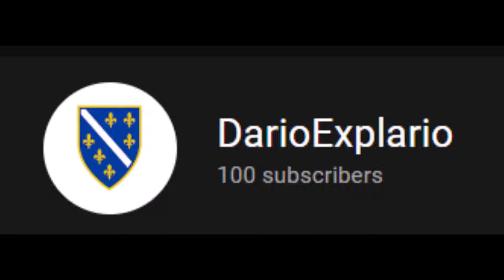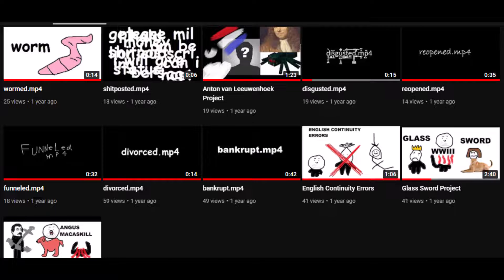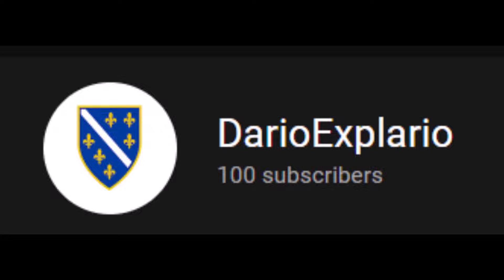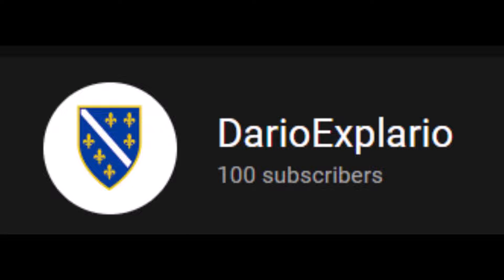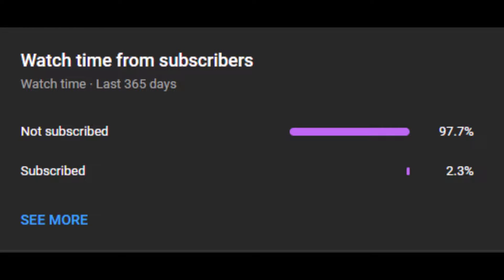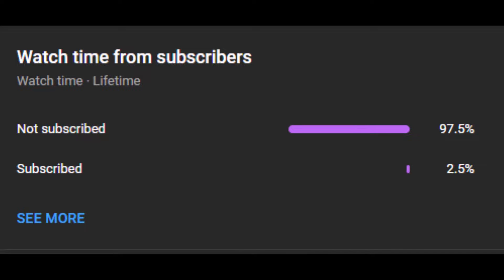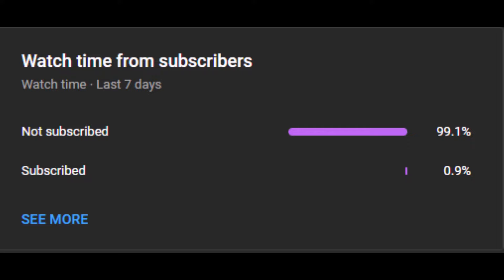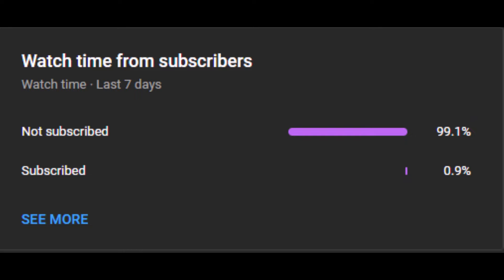Thanks for 100 subscribers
I should've posted this earlier but whatever.